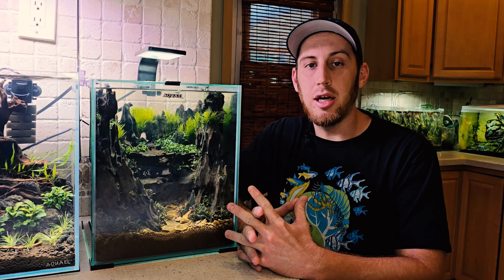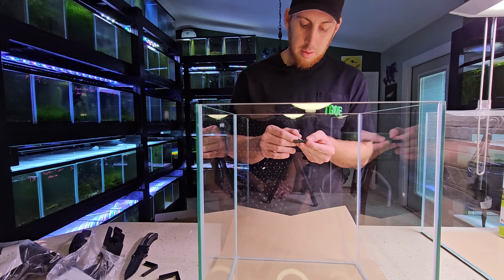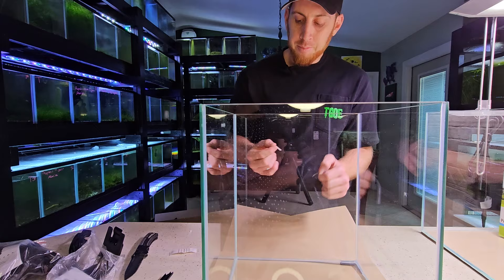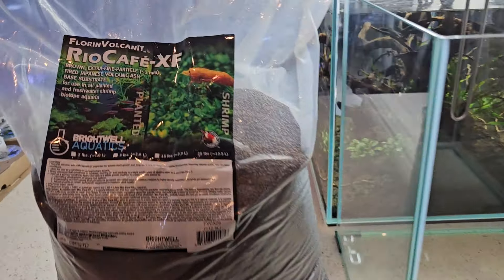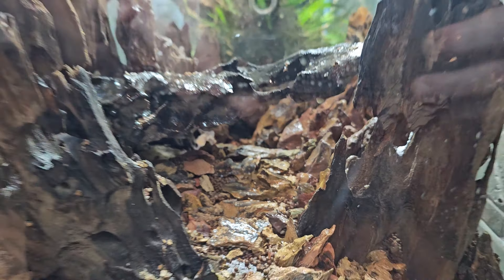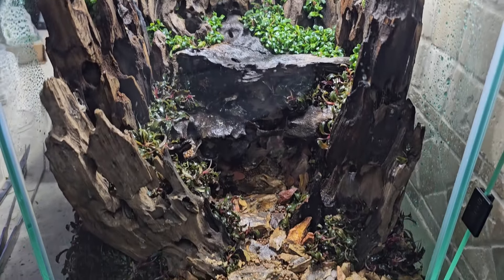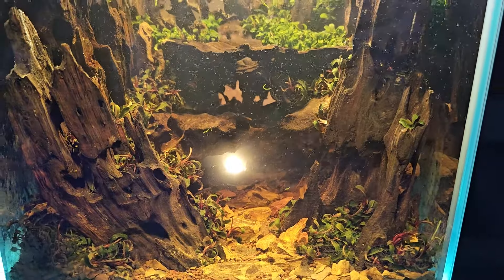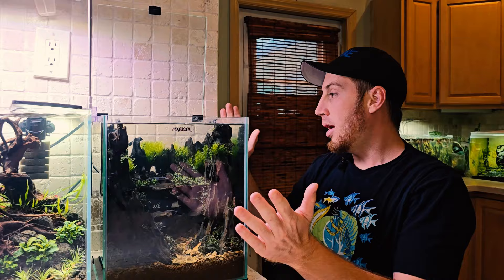Shrimp Set 30L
AquaEL
"Discover the Aquael Shrimp Set 30L – Your Perfect Nano Aquarium!"

In this video, we’ll explore the Aquael Shrimp Set 30L, a compact and stylish all-in-one solution for shrimp enthusiasts and nano tank lovers. Watch as we unbox and showcase its key features:

A sleek 30-liter glass tank with a transparent lid for safety and elegance.
Energy-efficient LED lighting that enhances the natural colors of your shrimp and plants.
A powerful internal filtration system for crystal-clear water.
A user-friendly design ideal for beginners and pros alike.
We’ll also demonstrate how to set up the tank, including aquascaping tips for creating a lush underwater paradise. See the Aquael Shrimp Set 30L come to life as shrimp, plants, and décor combine into a vibrant ecosystem.

Whether you’re looking for a home for cherry shrimp, crystal reds, or other small aquatics, this tank offers functionality, style, and ease of maintenance.

Perfect for desktops, small spaces, or as an entry into aquascaping – the Aquael Shrimp Set 30L is a must-see!